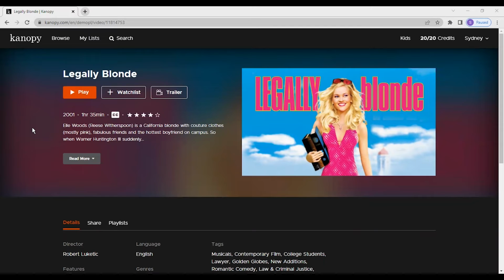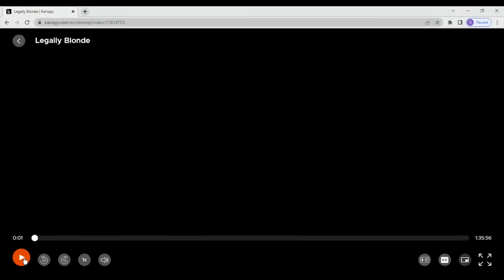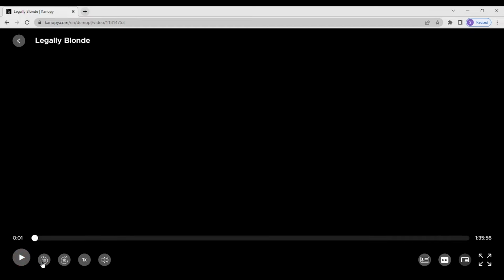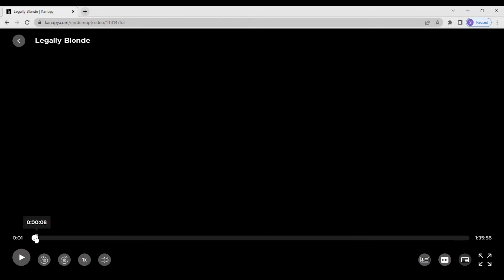Kanopy - How to play a video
Kanopy is FREE with your library card number and PIN.